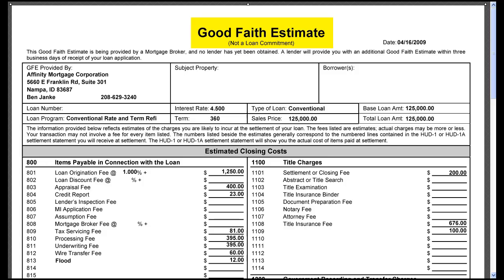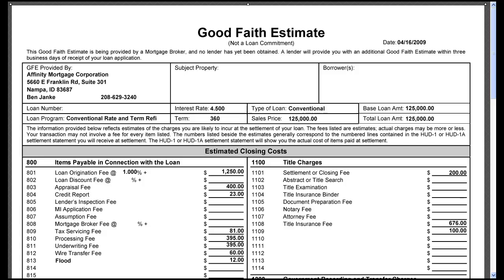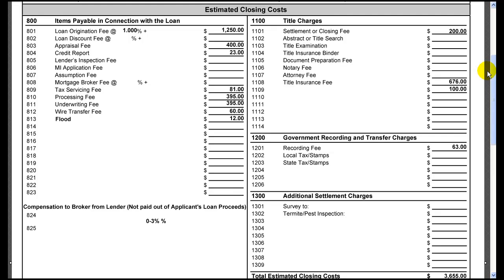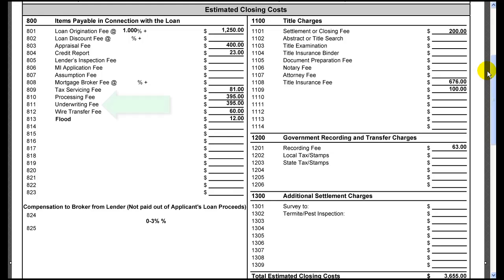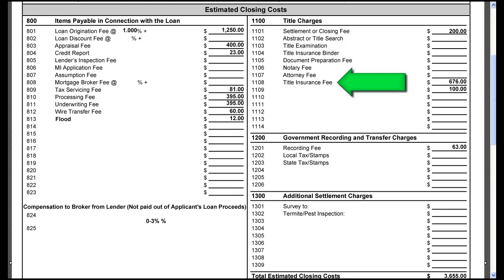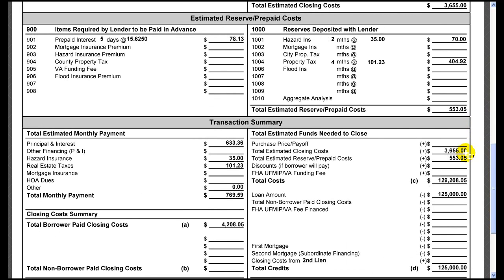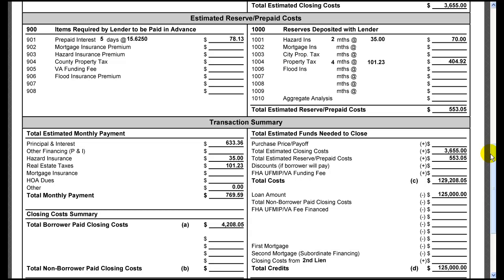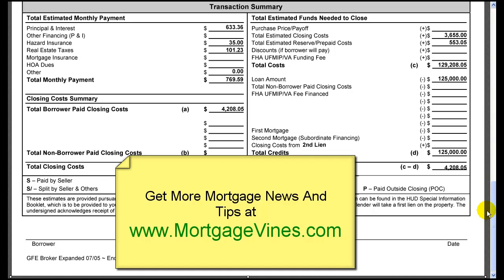Good Faith Estimate: How To Read Them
Reading a good faith is something that you need to understand before you get a new home loan or refinance.